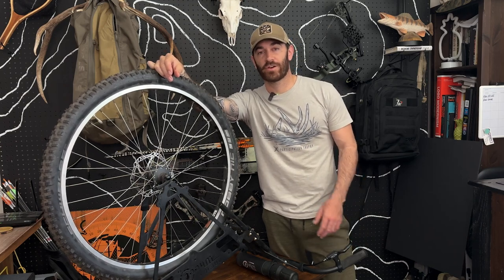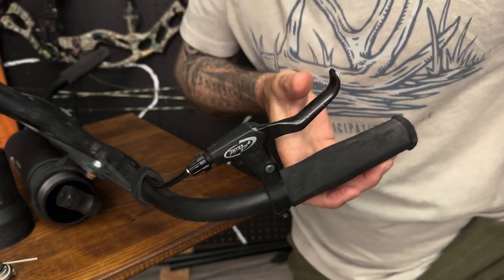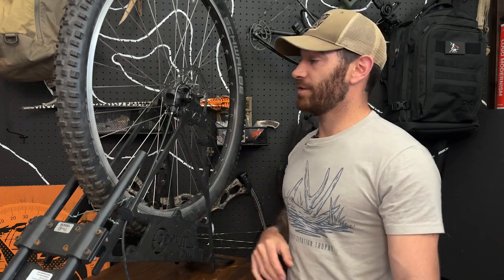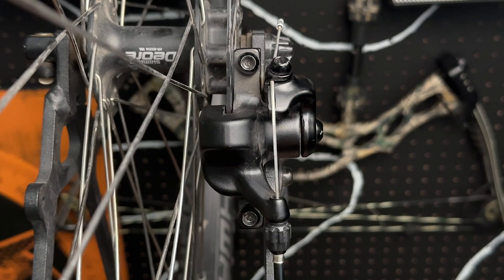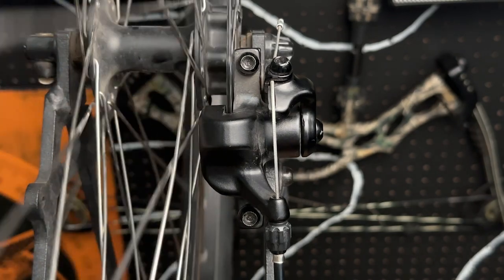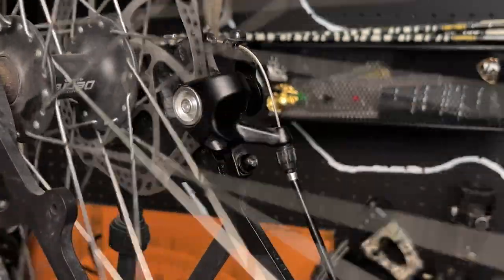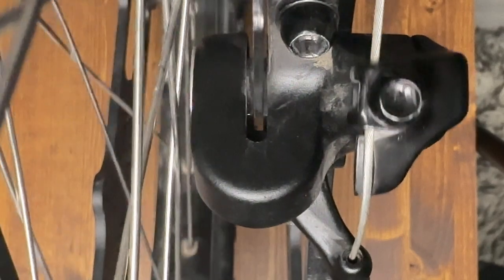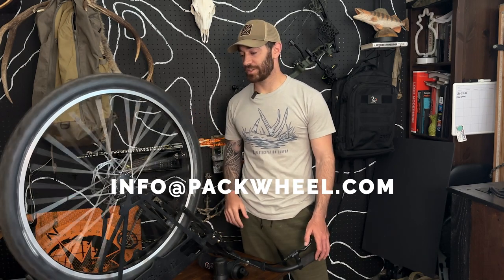Adjusting Disk Brakes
Over time your disk brakes will start to wear down, resulting in a loose brake lever making it hard to slow down or stop. This video shows you how you can make simple adjustments, and more refined adjustments to that disk brake.

Please leave a comment or reach out if you have any questions.

Timecodes
0:00 - Intro & What You Need
0:32 - Simple Adjustment
1:34 - Refined Adjustments
4:49 - Double Check Your Work
5:13 - Closing